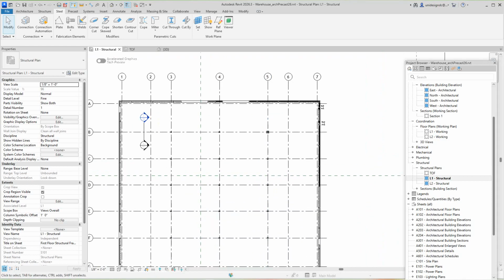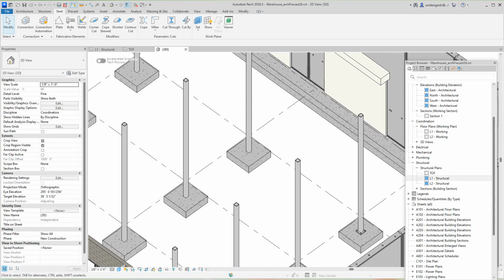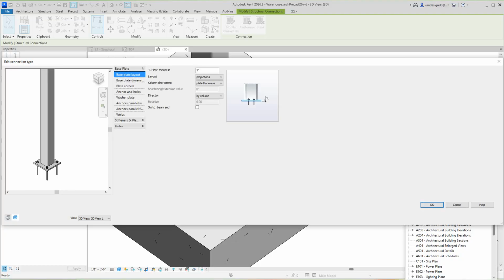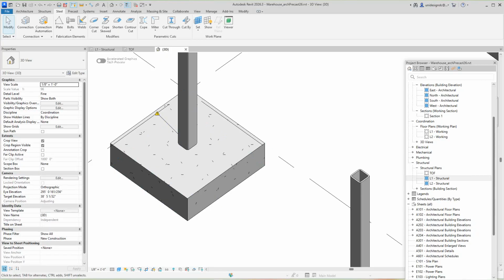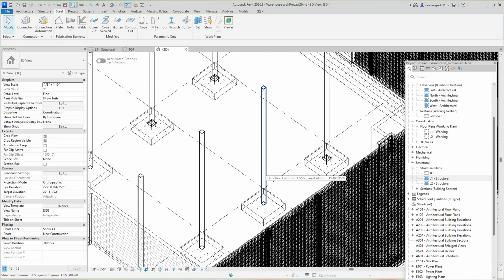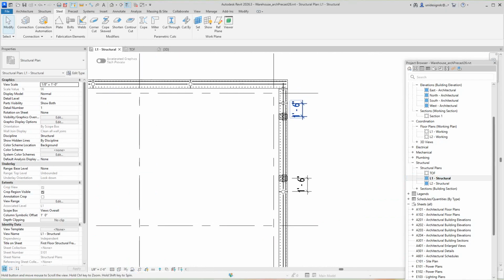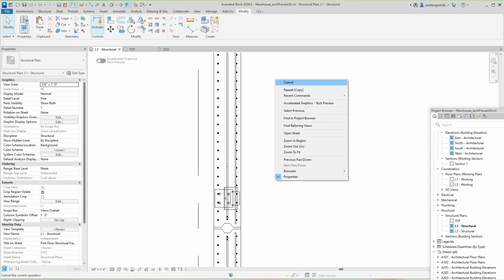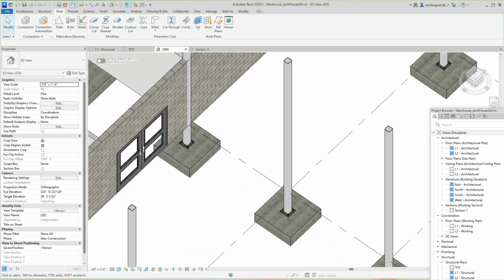Revit 2026 Precast Steel Connections using multi discipline template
How to use steel connections base plates and wall panel connections in Autodesk Revit 2026